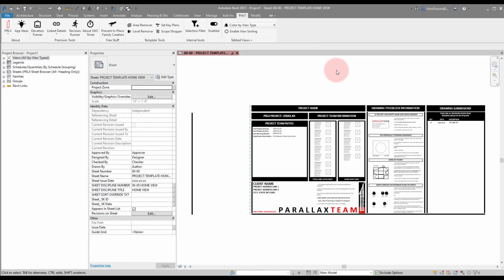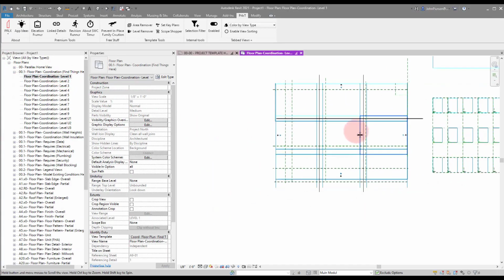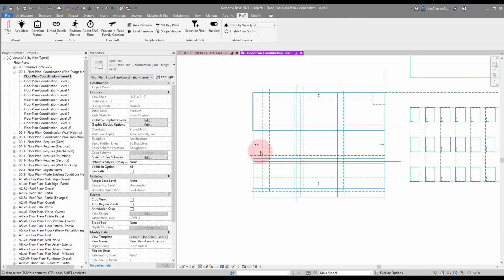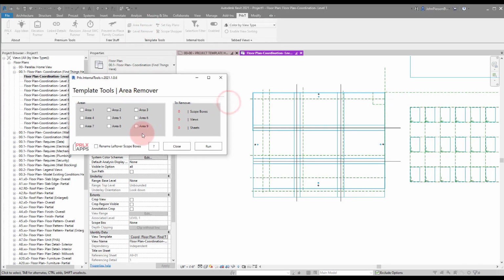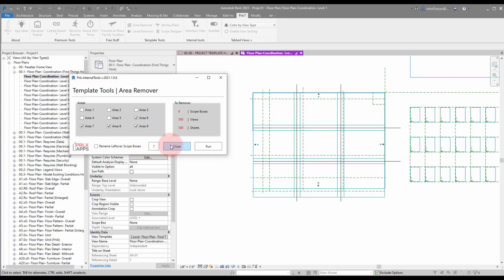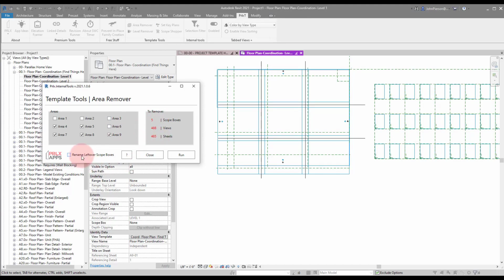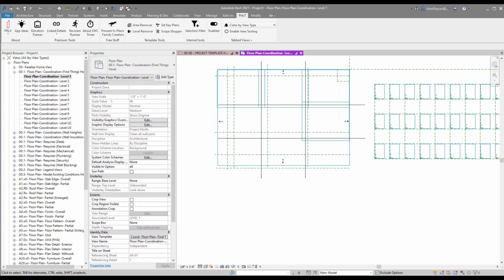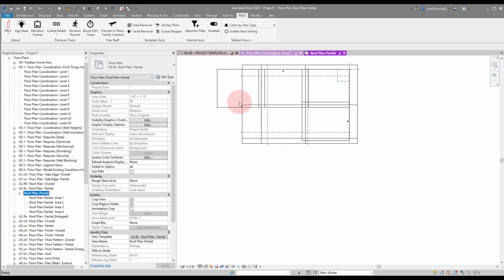Prlx Apps- Template Tools- Area Remover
An easy way to drop areas from you Parallax Team Template.